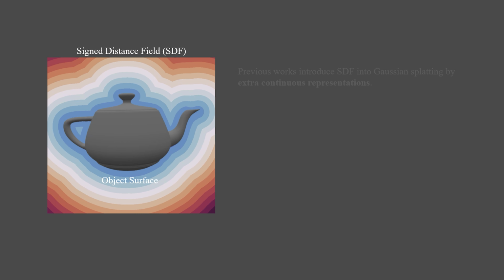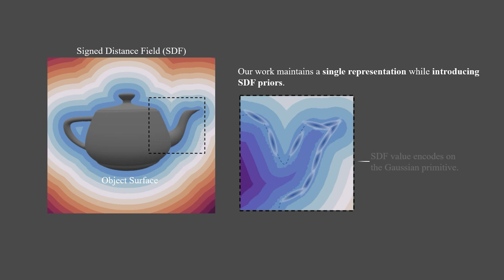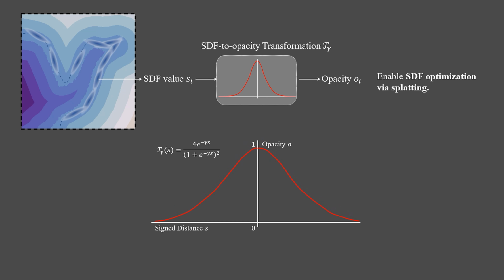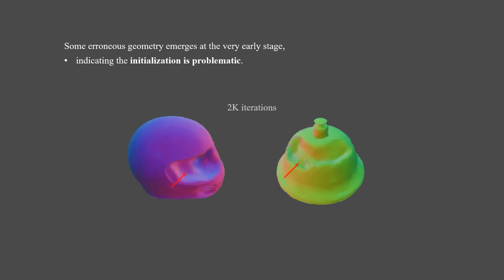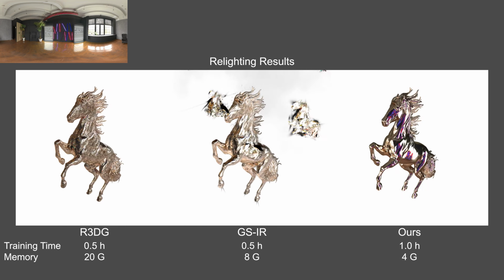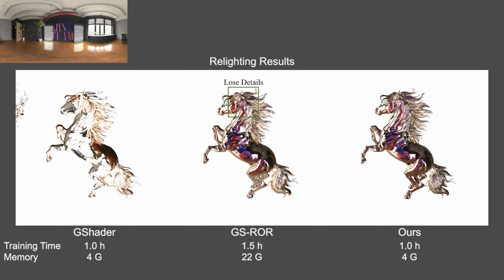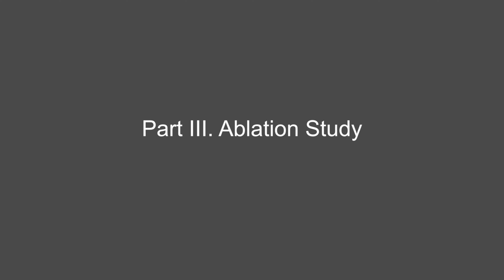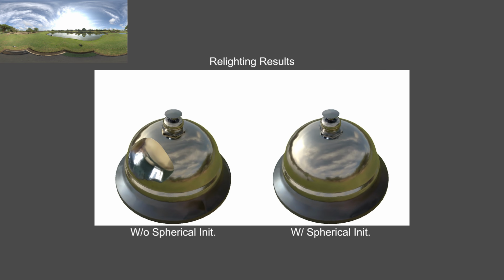[ICCV 2025] Gaussian Splatting with Discretized SDF for Relightable Assets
This video presents our ICCV 2025 paper “Gaussian Splatting with Discretized SDF for Relightable Assets”.
We introduce a novel method that integrates discretized signed distance fields (SDF) into Gaussian Splatting for efficient, high-quality geometry reconstruction and realistic relighting.